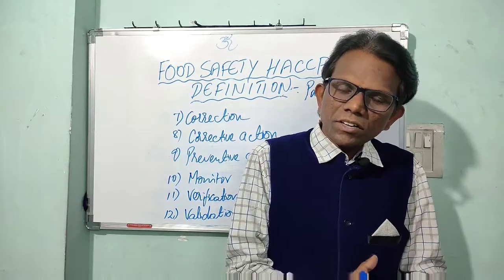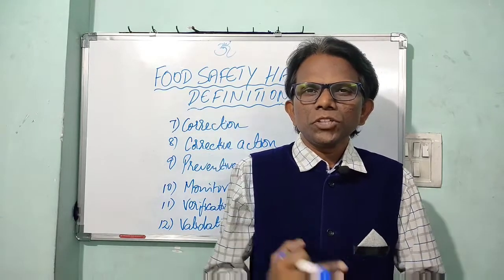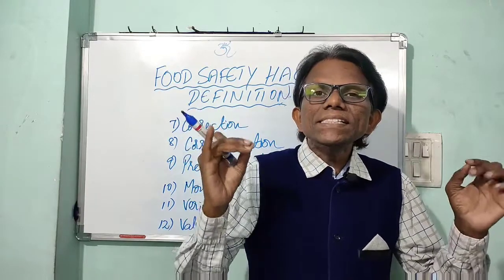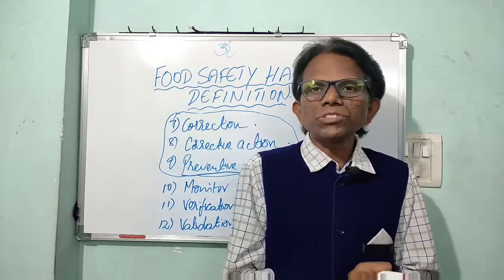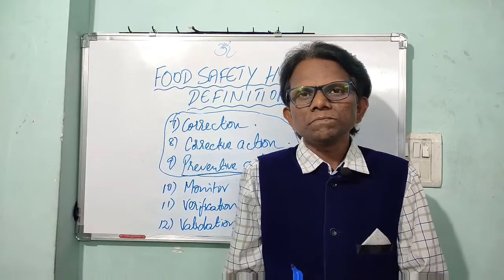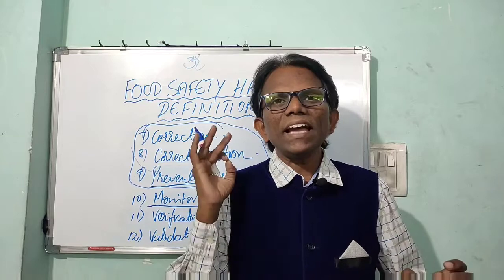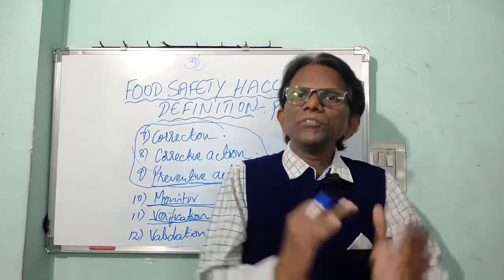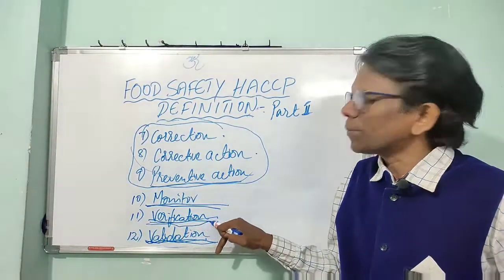Food Safety HACCP Definitions Part 2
Hazard Analysis & Critical Control Points
7) Corrections
8) Corrective actions
9) Preventive actions
10) Monitoring
11) Verification procedures
12) Validation procedures